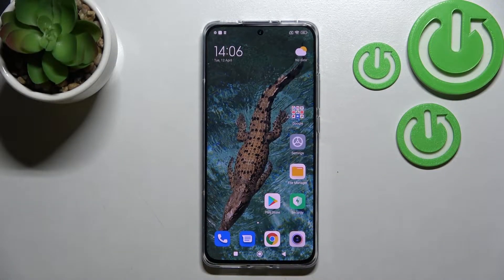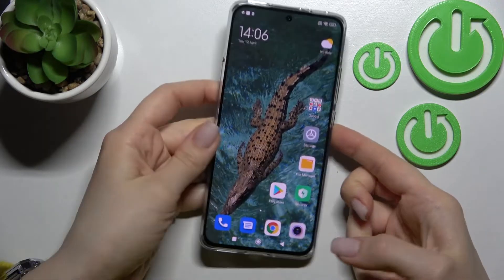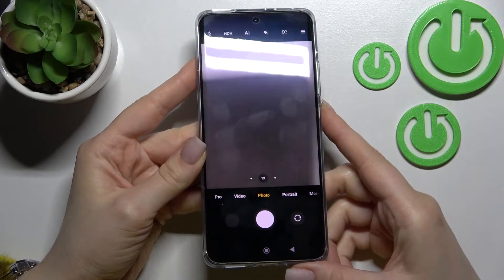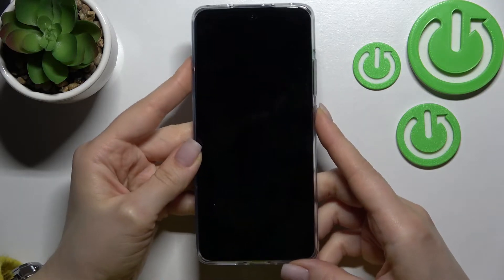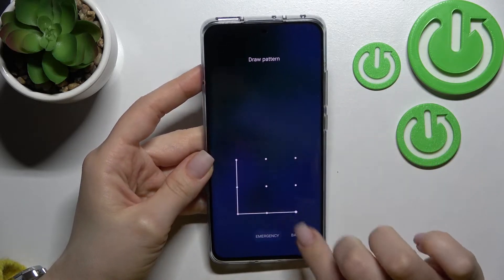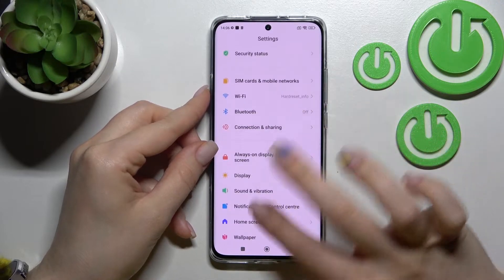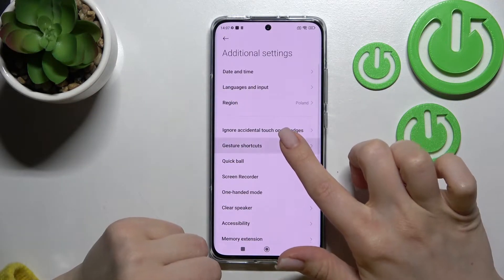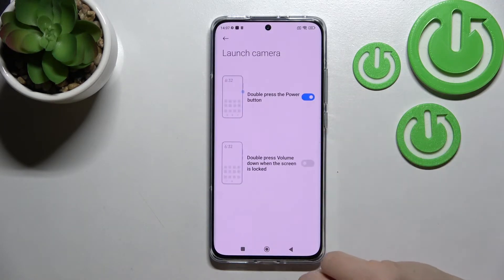How to Disable Power Button Quick Launch on XIAOMI 12X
Learn more information about XIAOMI 12X:
This video is entirely dedicated to the Power button Quick launch on the XIAOMI 12X device and how you can unassign the Camera quick launch from the power key.  Thus, we are gladly inviting you to watch this tutorial we have filmed. Enjoy!

How to turn off the camera quick launch on XIAOMI 12X?  How to unassign quick launch functions on the power key on XIAOMI 12X? How to manage the power button quick launch function on XIAOMI 12X?